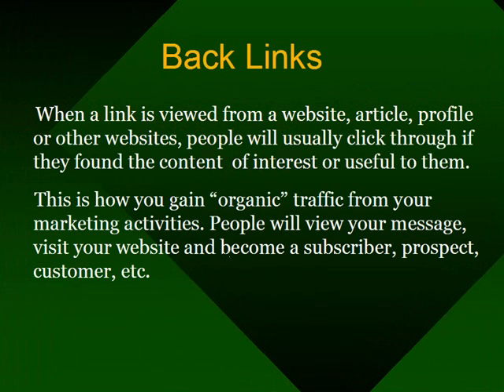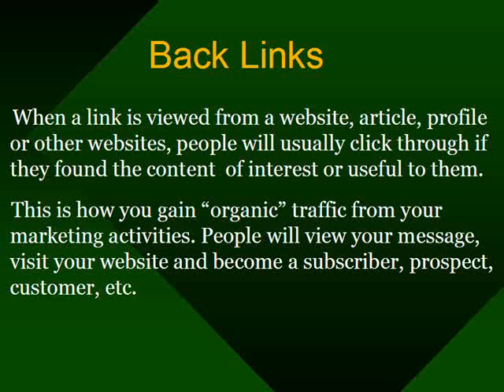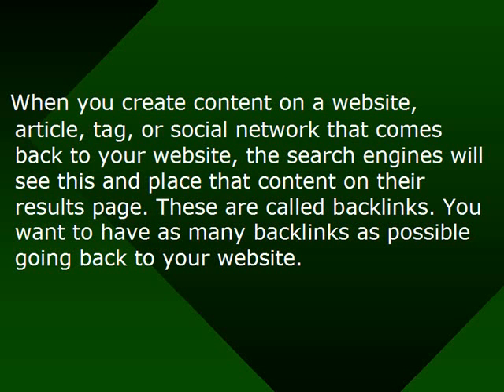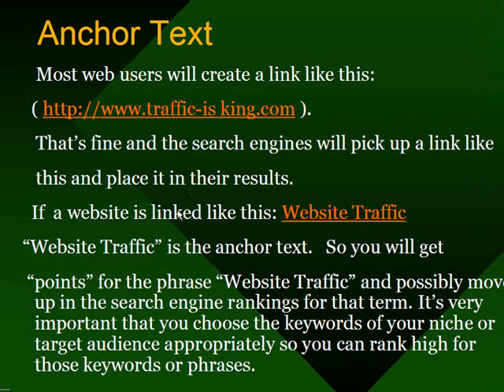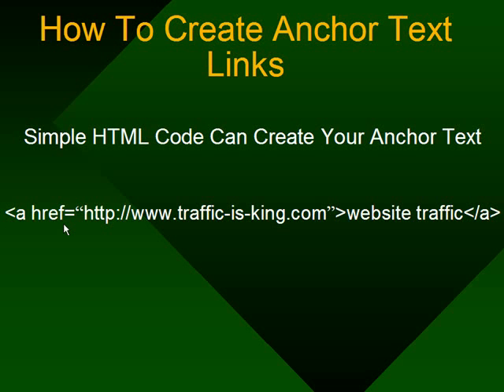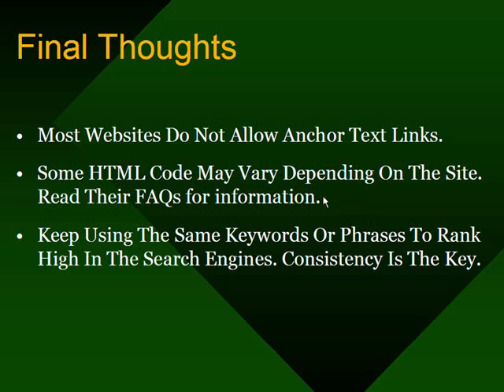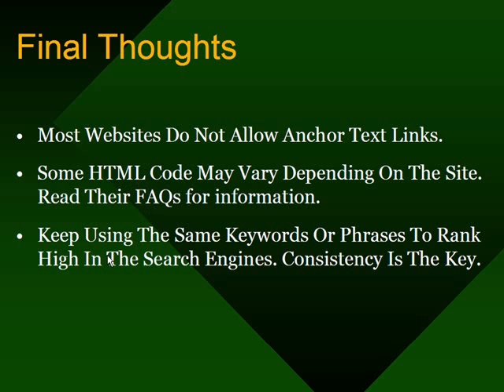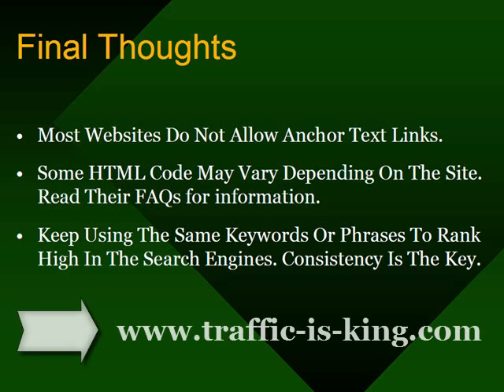How To Build Backlinks And Anchor Texts.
In this video I define backlinks and anchor texts. How to create backlinks and anchor texts on other websites. To enroll in my traffic tactics mini-course visit